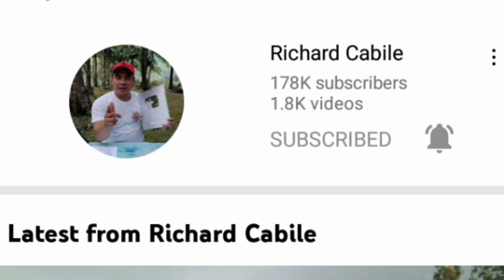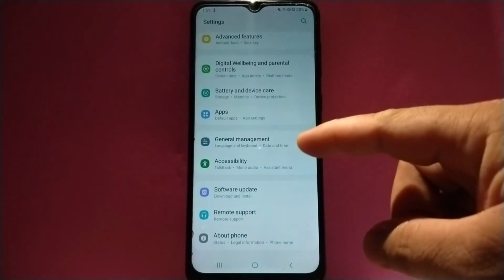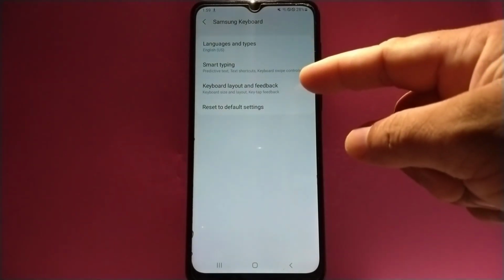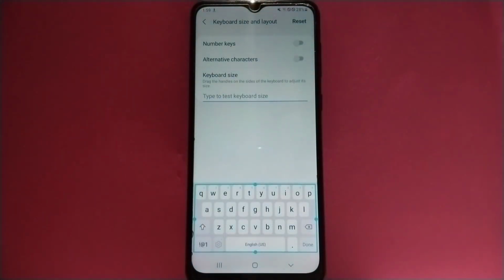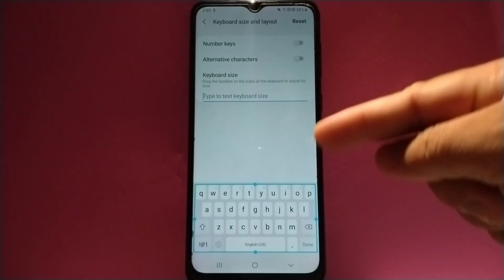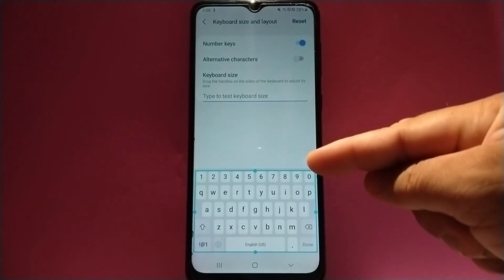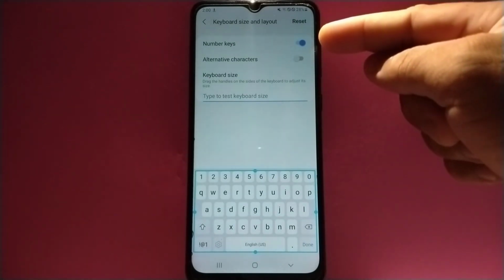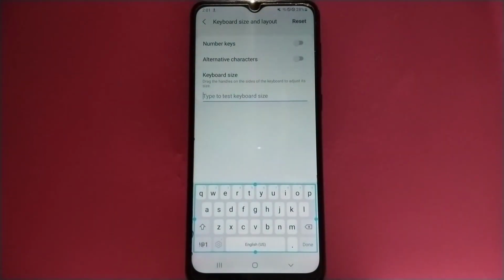How to enable or disable keyboard number keys on Samsung Galaxy A02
Do you want to enable or disable keyboard number keys on Samsung Galaxy A02 mobile phone.

Thanks...